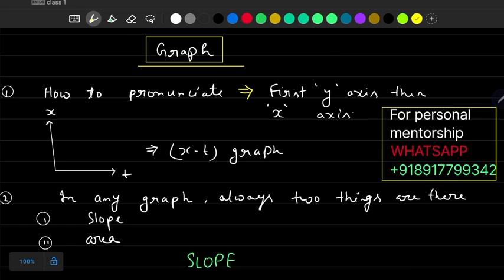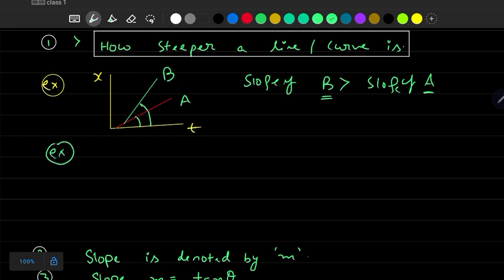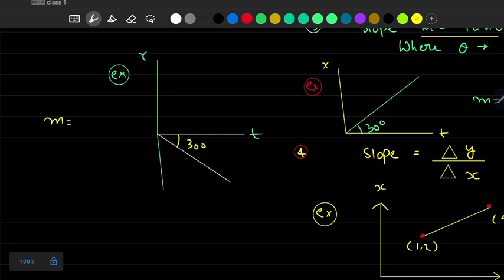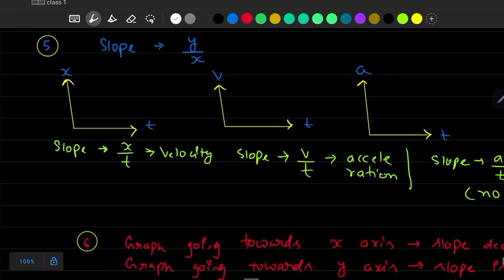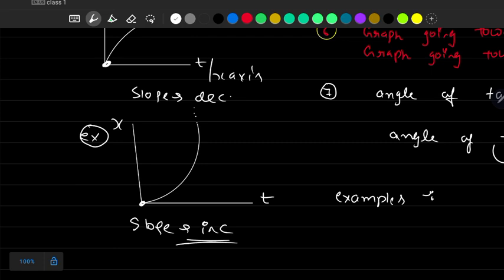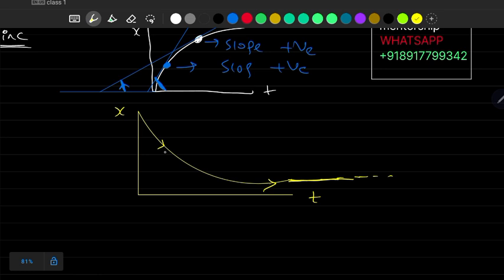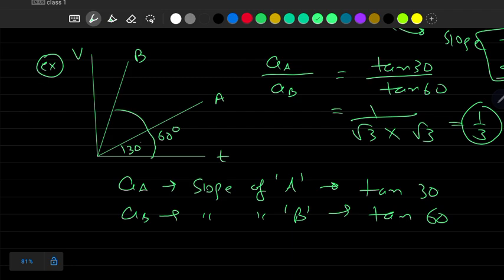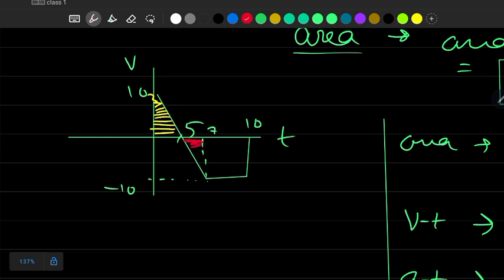Kinematics Graphs Explained | AP Physics 1 Exam Review (Position, Velocity & Acceleration vs Time)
Learn how to interpret and solve problems using kinematics graphs for the AP Physics 1 Exam. 🚀

In this lesson, you’ll master:

Position vs. Time graphs (slope = velocity)

Velocity vs. Time graphs (slope = acceleration, area = displacement)

Acceleration vs. Time graphs (area = change in velocity)

Common exam pitfalls and misconceptions

Worked examples with clear step-by-step solutions

This video is perfect for AP Physics 1 students preparing for the 2025 exam, helping you score high on MCQs and FRQs involving motion graphs.

👉 Check out the complete AP Physics 1 playlist for more review lessons and practice problems!